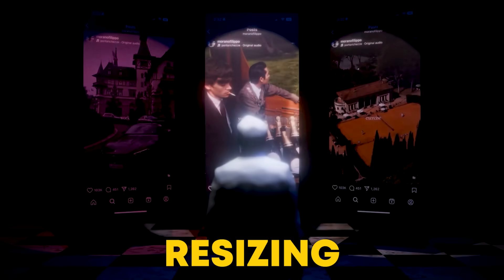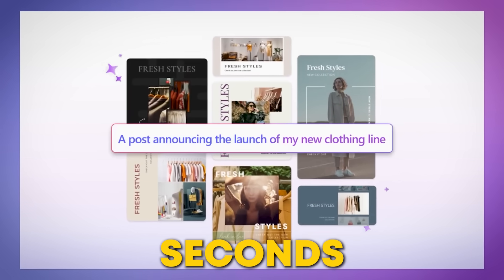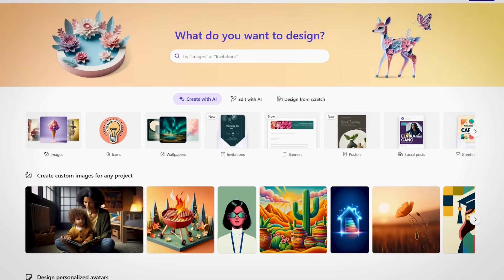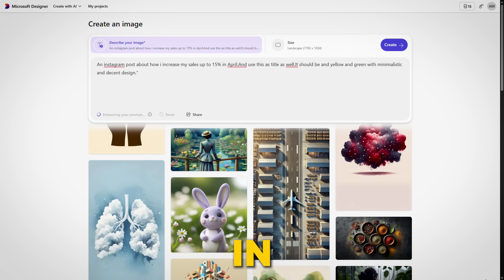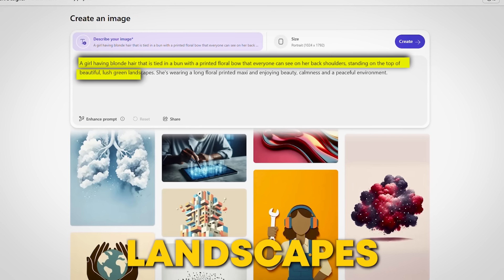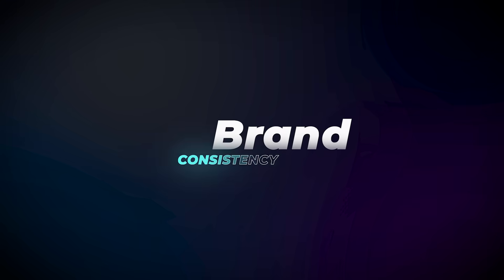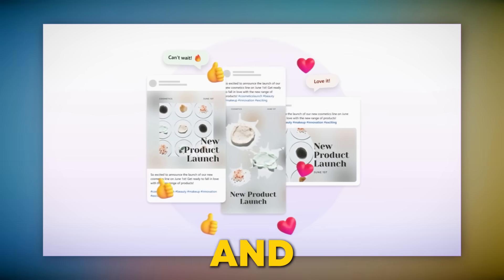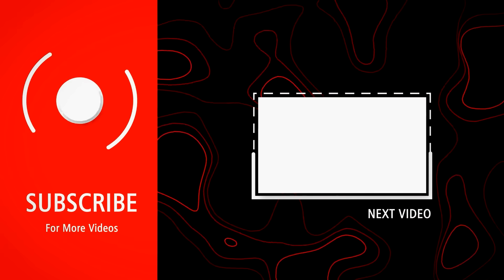Create Social Media Graphics in 60 Seconds – Here’s How! (Microsoft Designer AI)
Discover how Microsoft Designer AI can revolutionize your social media content creation! In this video, I’ll show you how this powerful AI tool helps you design stunning graphics in just seconds, saving you time while keeping your posts on-brand. From Instagram to LinkedIn, watch as I demonstrate how you can create professional social media designs effortlessly!

How to use Microsoft Designer AI to create social media graphics quickly
What are the best AI tools for social media post design
Can Microsoft Designer AI help non-designers create professional graphics
How to generate social media graphics in 60 seconds with AI
What are the top benefits of using Microsoft Designer AI for content creation
How to create engaging Instagram, LinkedIn, and Facebook posts using AI
Does Microsoft Designer AI offer free credits for designing social media content

Stamp:
0:00 - 0:39 - Intro
0:39 - 0:58 - Introduction to Microsoft Designer AI
0:59 - 1:09 - How to Use Microsoft Designer AI
1:10 - 1:41 - Image Generation with AI
1:42 - 2:21 - Live Demo with AI
2:22 - 3:04 - Features of Microsoft Designer AI
3:05 - 3:28 - Outro